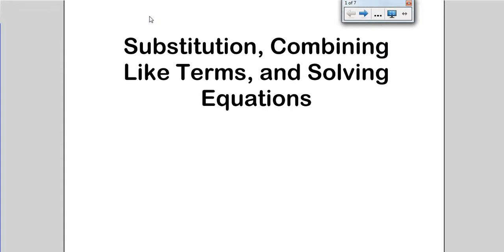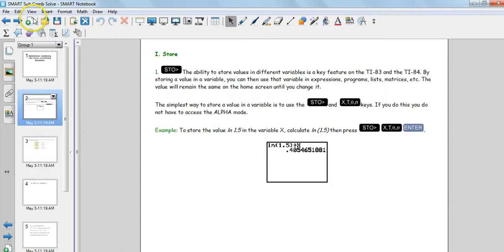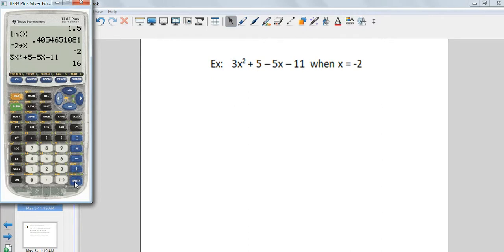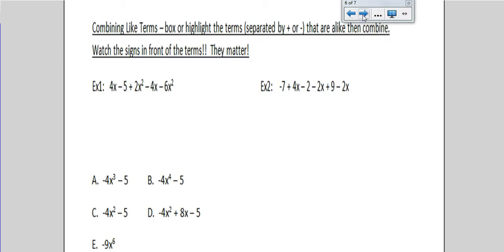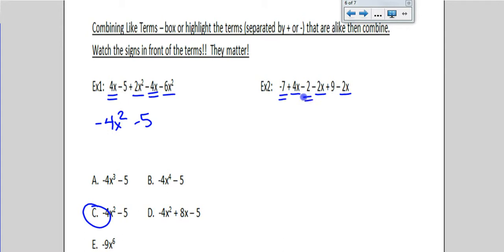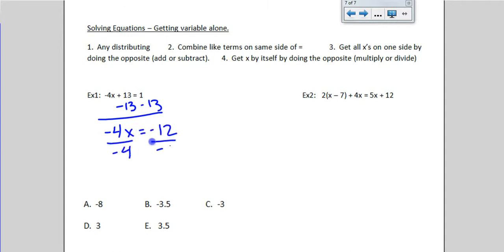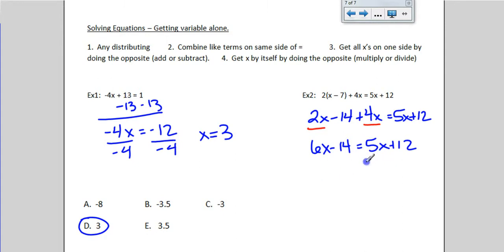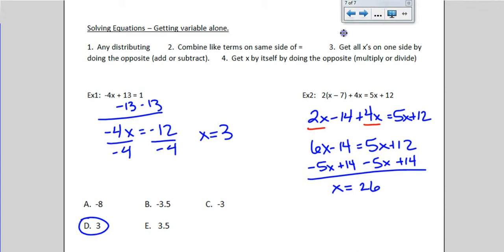Substitution, Combine Like Terms, Solve ACT PREP